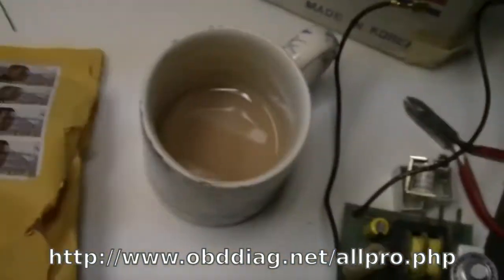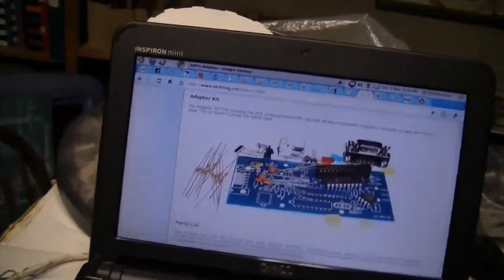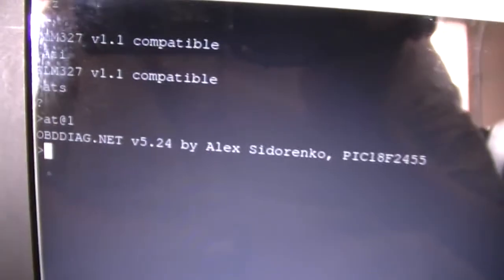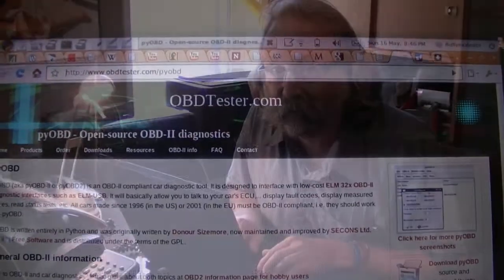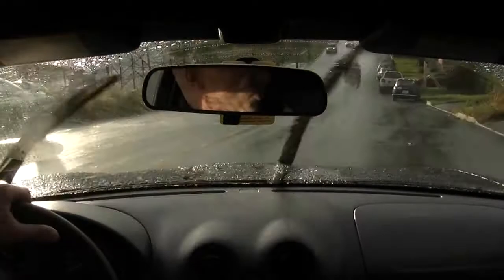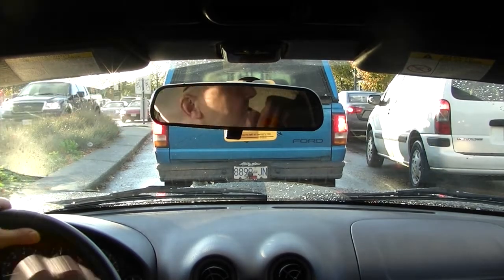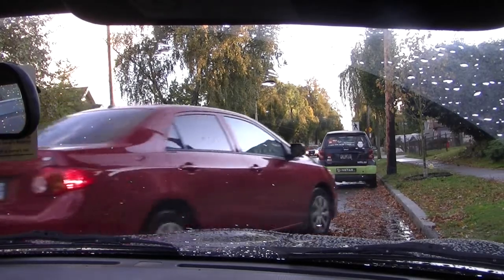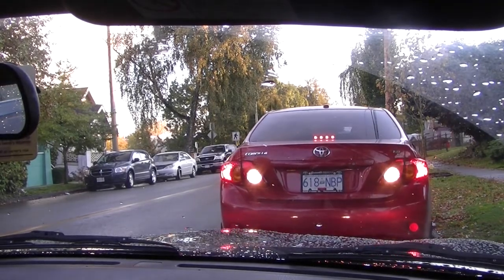X-Lapse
This is a nerdy one again, I'm afraid. Sorry about that, but this has been on my list to get done for about 4 years and progress was ... slow.

So here is the four year odyssey (you'd think given that amount of time I could have developed a jet pack or something epic), of little idea I took little steps toward over a stupidly long time.

I think it's a moderately interesting effect similar to but different from time lapse that I may never do again because it wasn't really that huge and now my curiosity is satisfied :)

I was going to devise my own OBD port interface, but I came across the one from obddiag.net while I was looking for parts and information and to continue trying to create one afresh when a kit could be had for $25 seemed perverse.

music for this vid:
Point of Departure by Necros
Comic Bakery (remix) by X-formZ